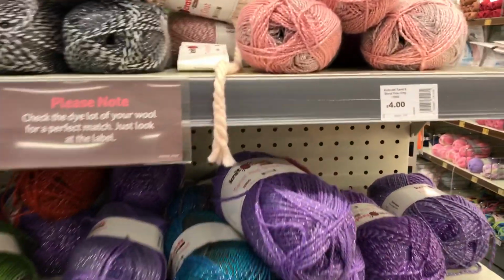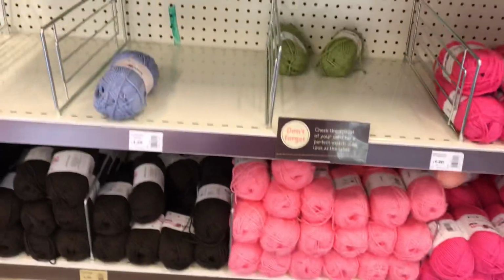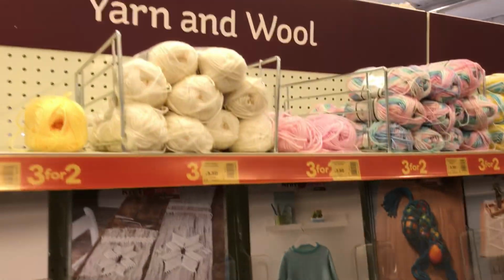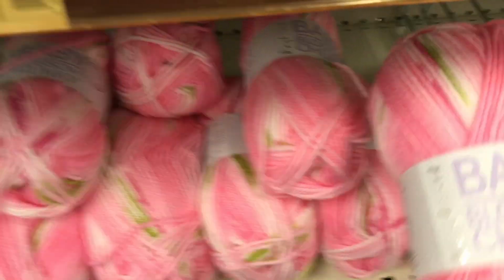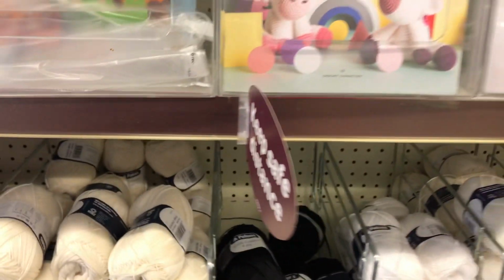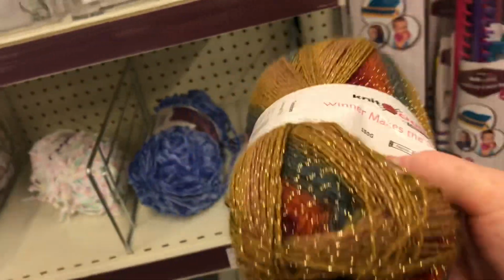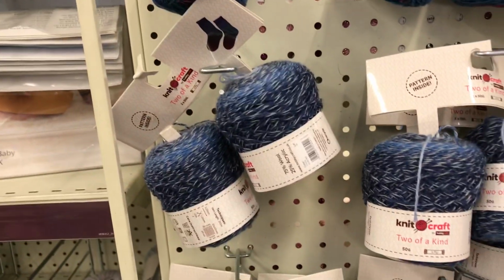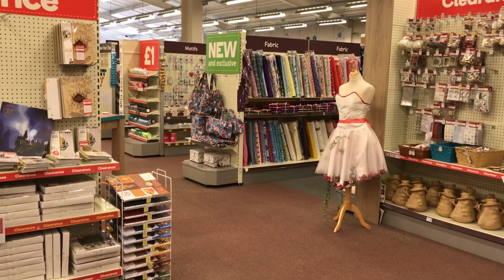Last Yarn Shopping Trip to Hobby Craft This Year | Crochet Rocks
by Tracy  @Crochet Rocks

Come shopping with me for yarns at Hobby Craft in Madstone Hobby Craft. My last shopping trip to HobbyCraft this year. They have a wide selection of yarn from Womens Institute Yarn, Bernat, Caron, and all Yarnspirations James C Brett and many many more. They also do a wide selection of their own brand Knit Craft Yarns.

Nice riverside location and close to all my favourite shops and restaurants, so you can see why it is one of my favourite places to go.